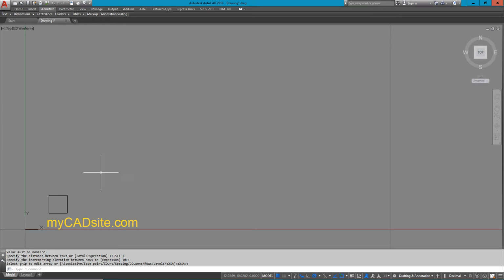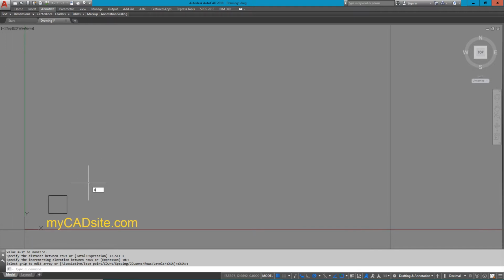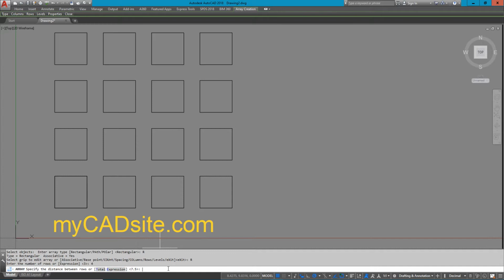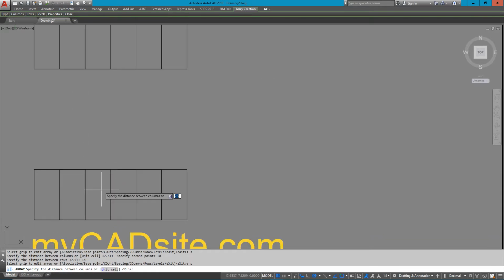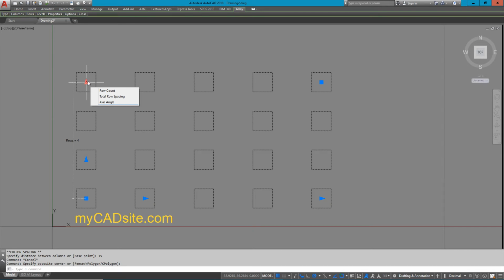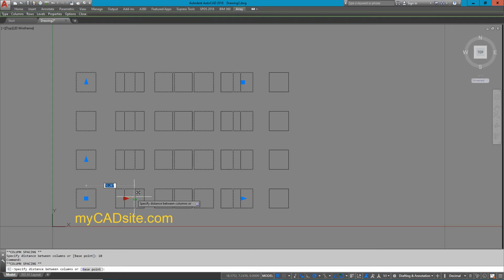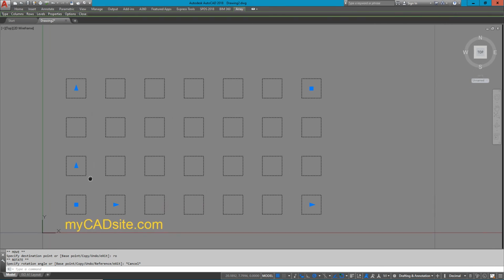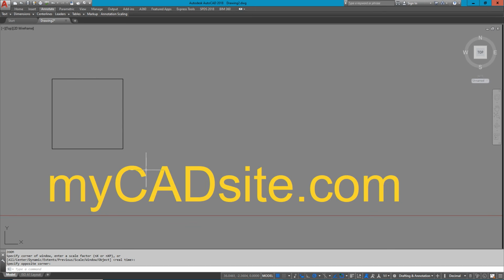AutoCAD Tutorial Lesson 1-7 Rectangular Array (Complete Beginners Course)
Now you are going to use the ARRAY (polar) command to create the shape in the top right corner of the assignment. Start by making a CIRCLE with a center point of 7.5,5.5 and a diameter of 1.5 Next make a LINE from the center of the circle going 1" to the right (remember your relative input and Osnaps). Start the ARRAYCLASSIC command. When asked to select objects, pick the line you just drew.